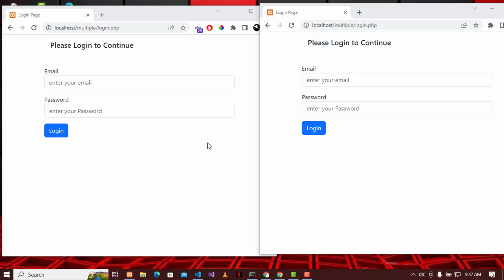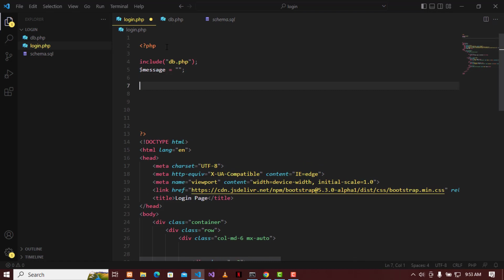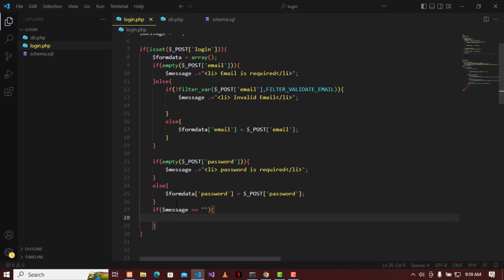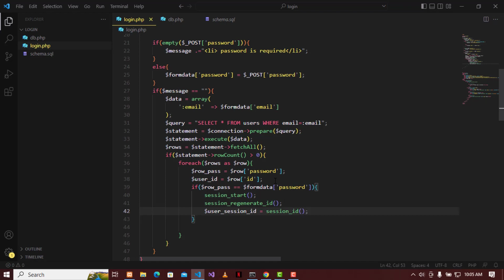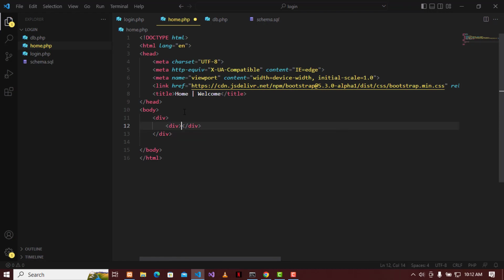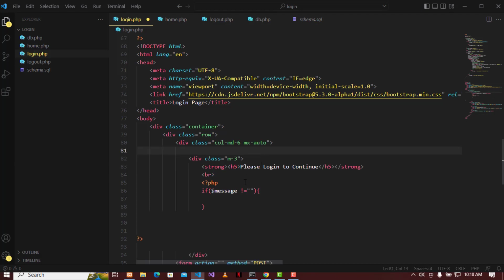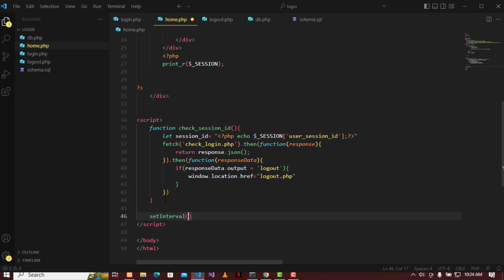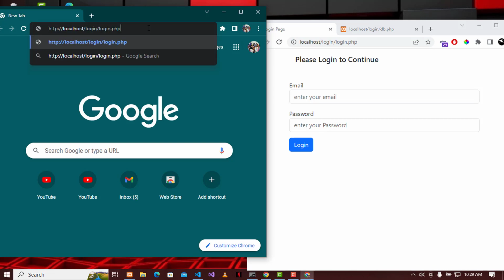Ensure Secure Logins: PHP PDO MySQL Multiple Login Prevention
In this video,I Will show you PHP PDO MySQL - Prevent Multiple Login for Same User . Enjoy!